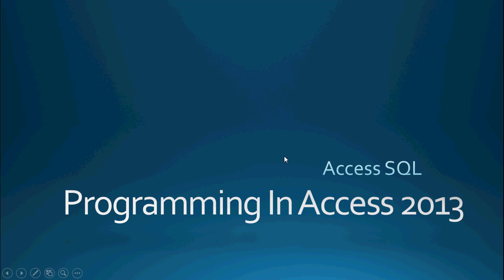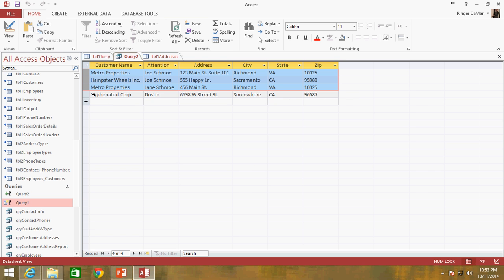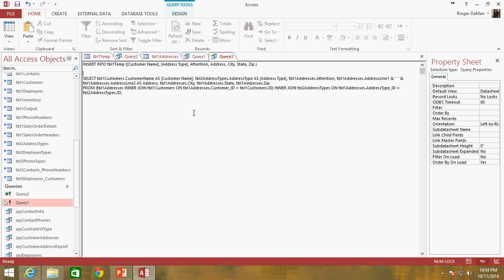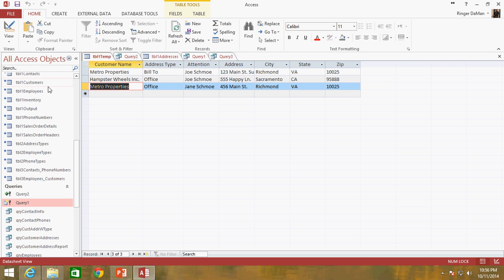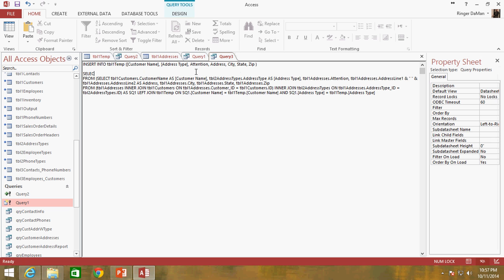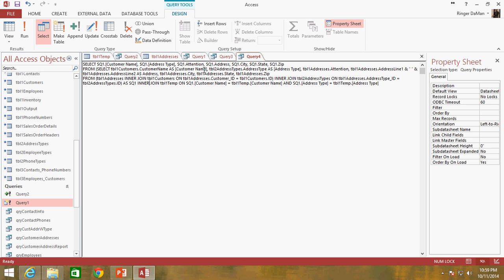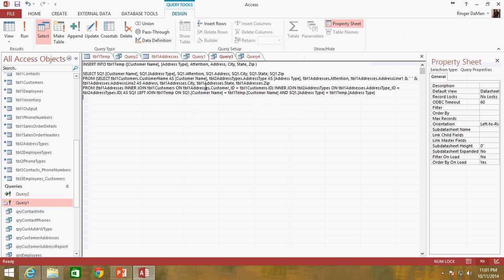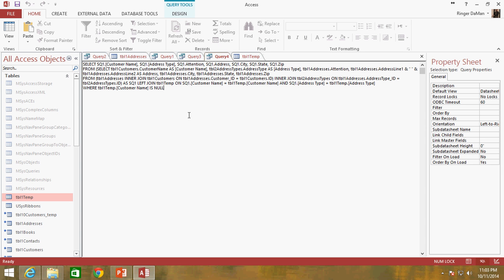74. SQL Adding Only New Rows With INSERT INTO (Programming In Access 2013)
SQL Adding Only New Rows With INSERT INTO in "Programming in Microsoft Access 2013".  Hosted by Steve Bishop.  In this free beginner video tutorial series Steve will be going over Database Development in Access, creating the User Interface, creating SQL queries, and coding the backend of the application in Visual Basic for Applications (VBA).